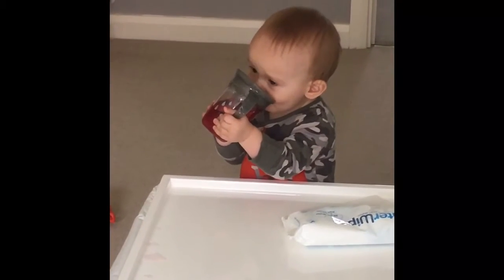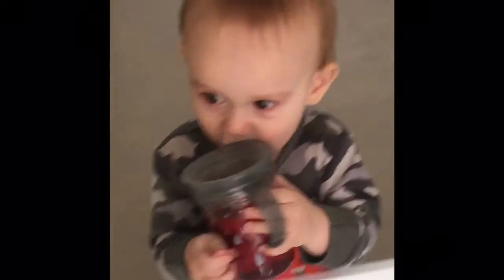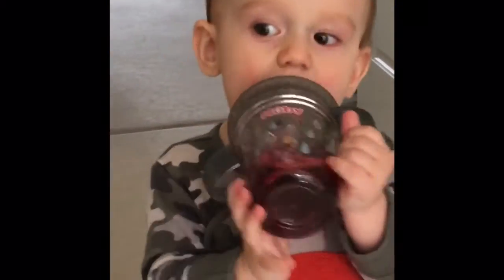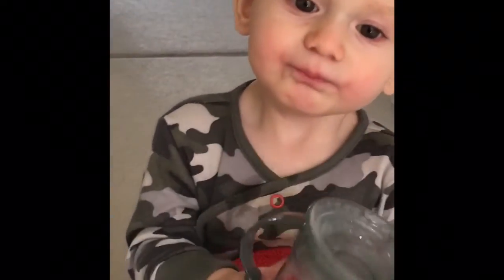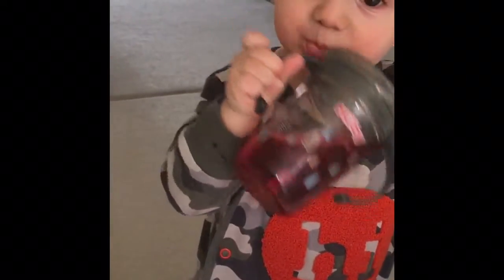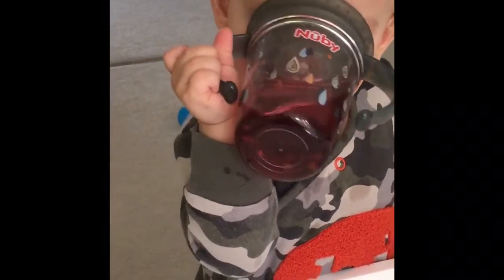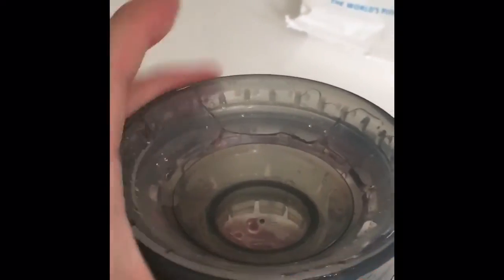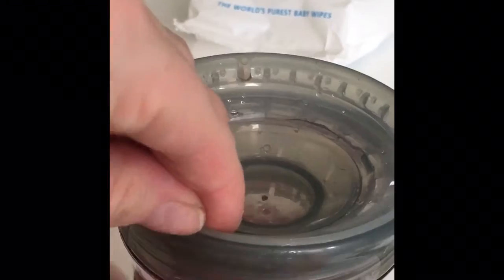Nuby Wonder Mini 360 Drinking Cup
Review on the Nuby Wonder Mini 360 Drinking Cup